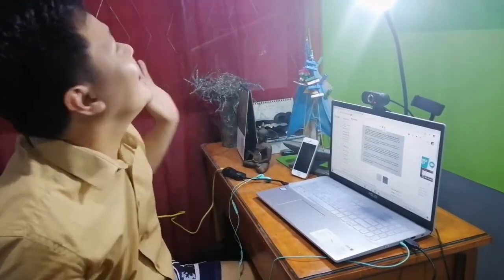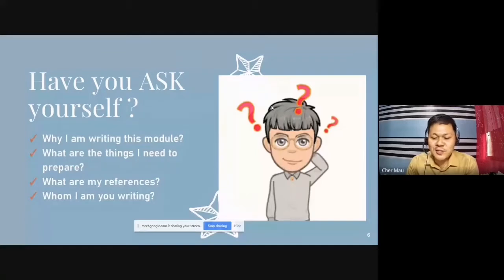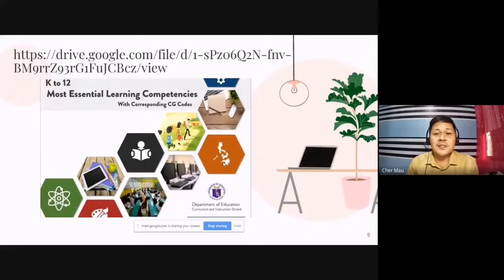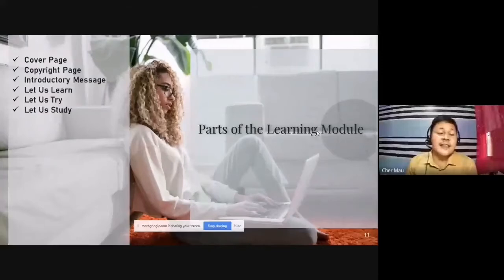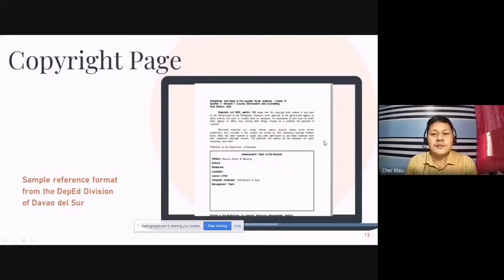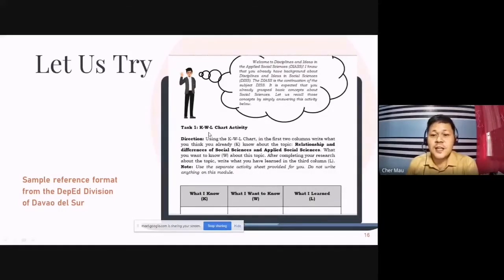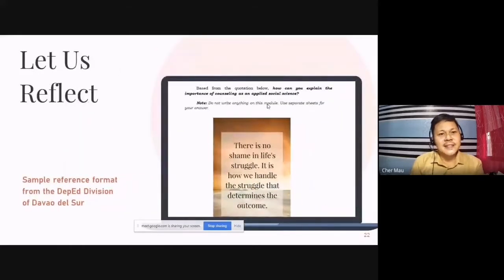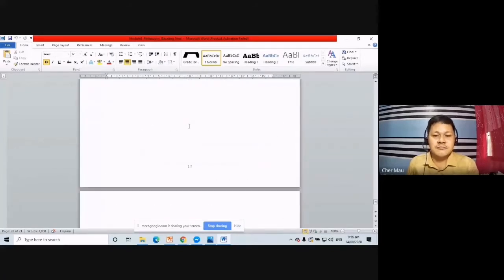First Time to become a Webinar Speaker: Learn How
This video is to show you guys my first time experience in conducting a training on how to write a learning module in a webinar.
Big thanks to Hilltop Association of Adventist School of Baguyan City for inviting me to be one of your guest speaker. Hope you like this video.

If you are interested to get a copy of the video for how to write a learning module, here is the

FirstTimeExperience # Webinar